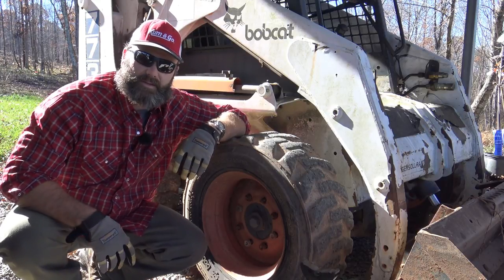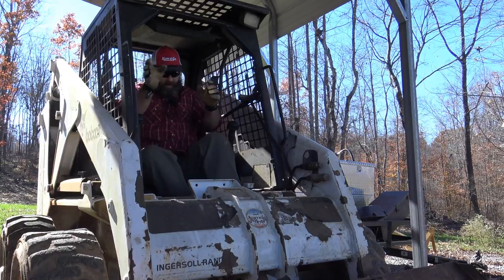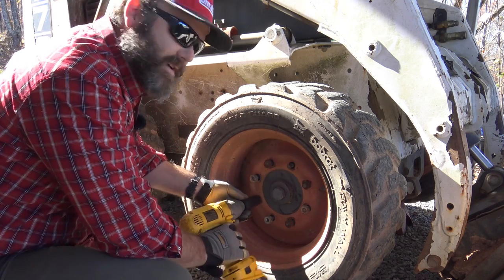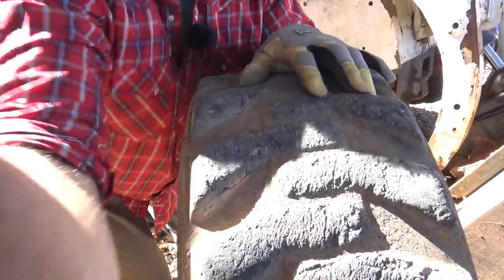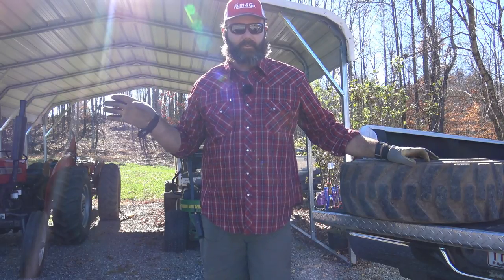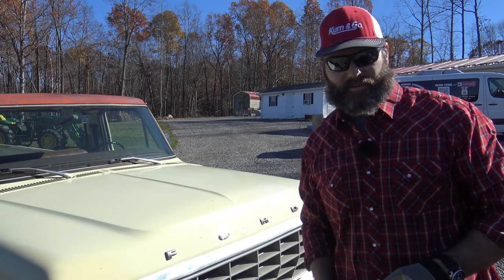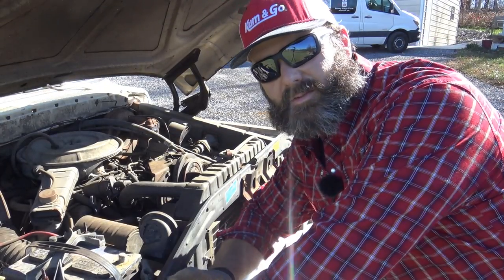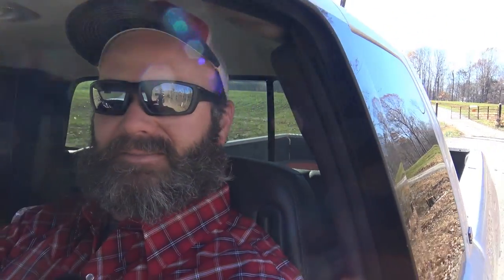$100 Pickup truck update, Bobcat Troubles again...another darn rant: government and responsibility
Today's Vlog has us working on the darn skid steer again...busted out a sidewall and had to replace both dryrotted old front tires...come along with me as we work on some things here on the farm and learn a little bit along the way...food for thought and a bit of a rant about teaching our children how things work!!!